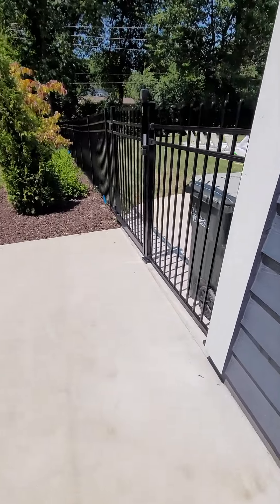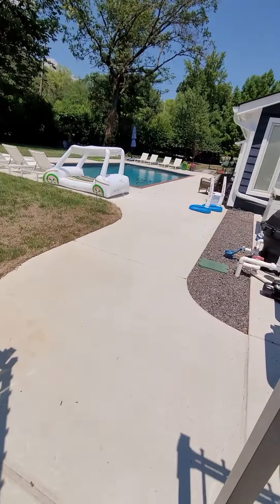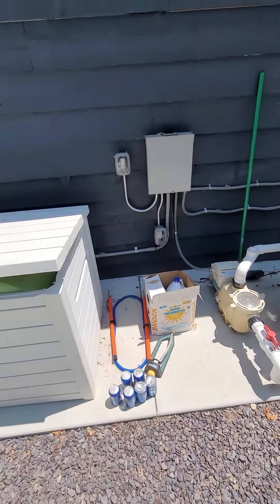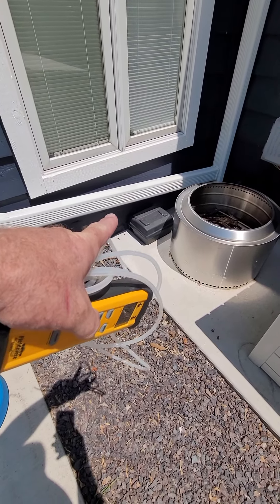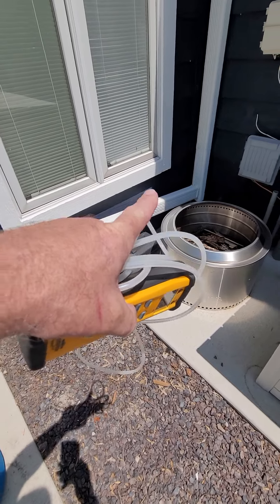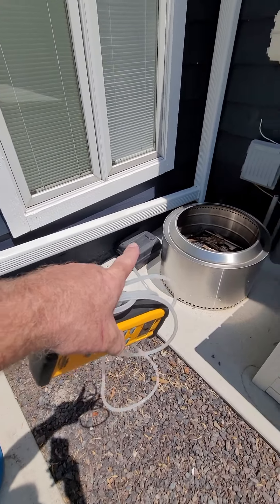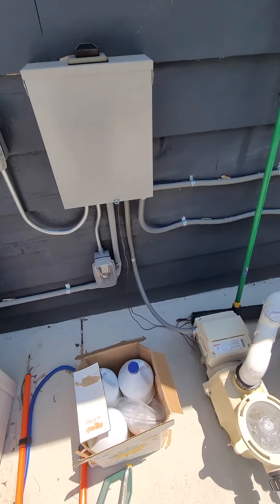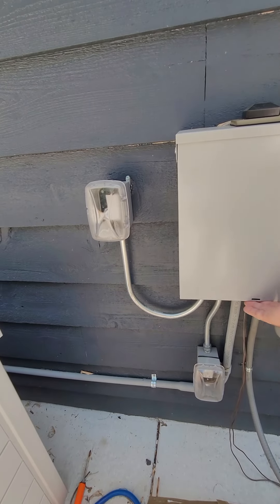bl Barbieri outside 7.19